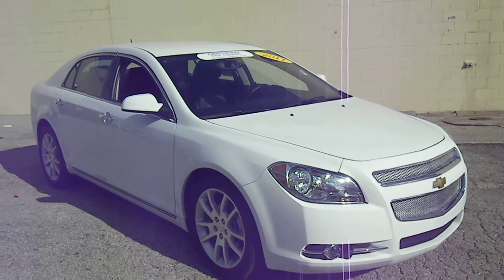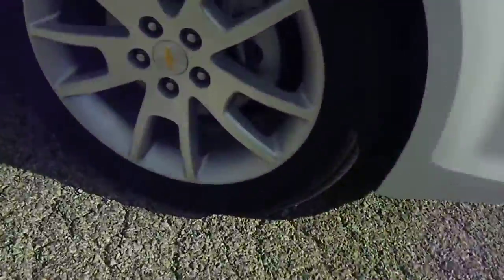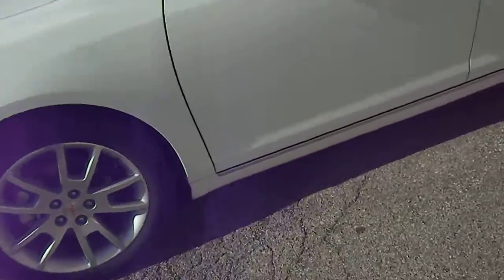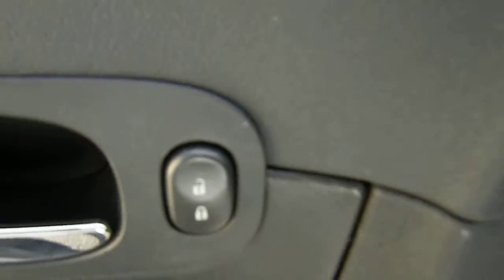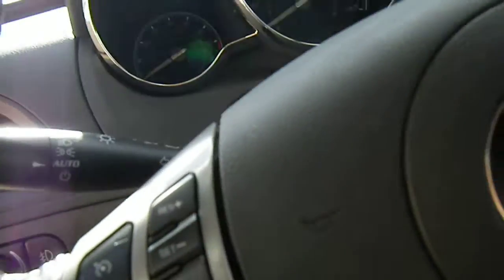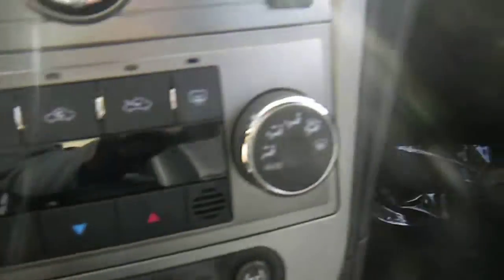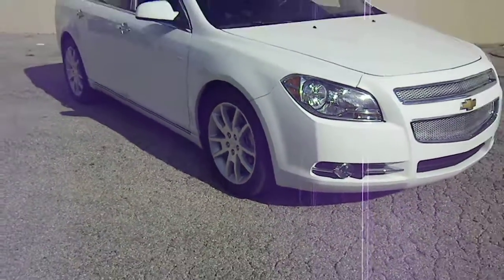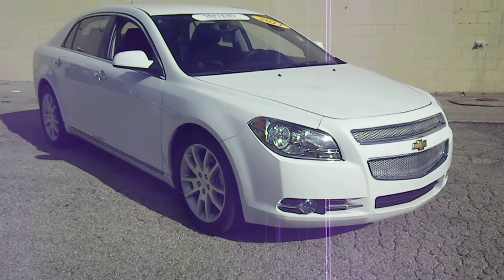2011 Chevy Malibu LTZ, Stock# P8814, Diepholz Auto Group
Right car! Right price!! Just Arrived** LTZ, 1 OWNER, GREAT AUTOCHECK SCORE, LEATHER HEATED SEATS, REMOTE VEHICLE START, BOSE PREMIUM AUDIO SYSTEM, and much more.Want to stretch your purchasing power? Well take a look at this superb Sedan!! ===ADDITIONAL DISCOUNTS available for Internet Buyer, big savings possible. For more details and discount info, email MATT SEARS at or call (or text message) .PLEASE call in advance to check availability, vehicles move very quickly.